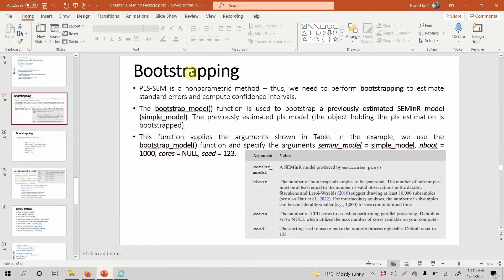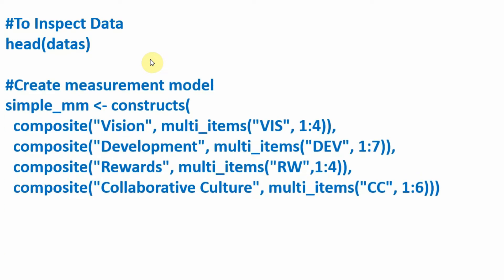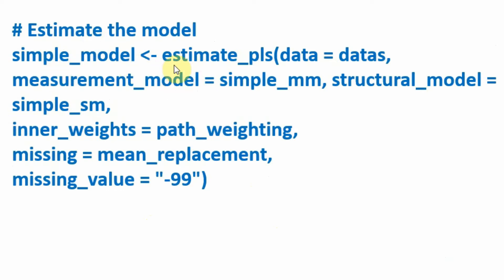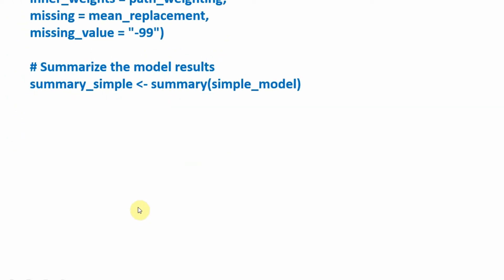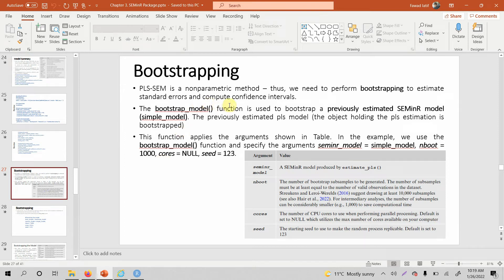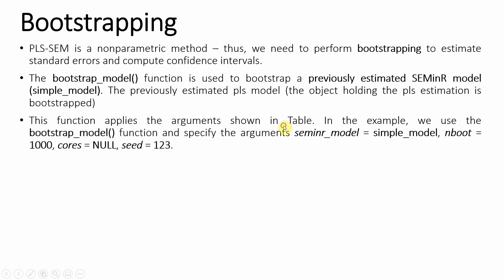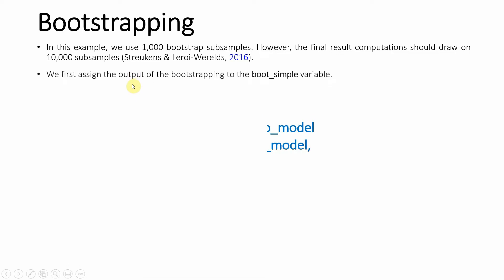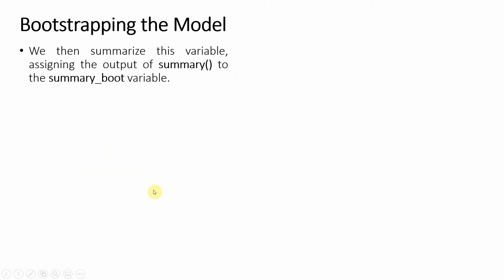08. SEMinR Lecture Series. Bootstrapping the PLS Model and generating Summary Results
The session will guide on how to perform bootstrapping and generate summary output using the SEMinR package in Cran R.

Session Contents
00:00 - Channel Intro
00:49 - Review/Recap of Previous Sessions
03:30 - Bootstrapping in SEMinR
07:57 - Summarize Bootstrapping Results
11:22 - Review of Steps